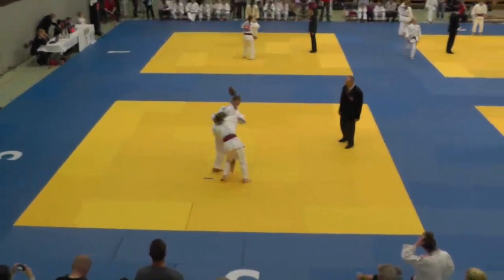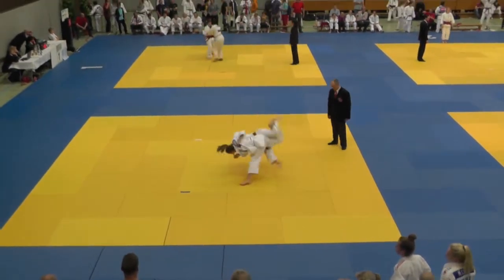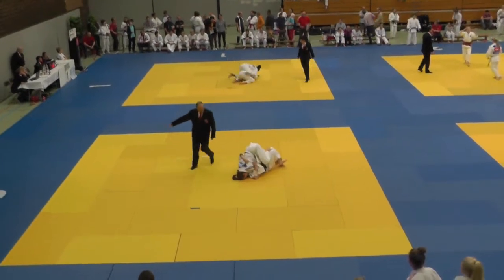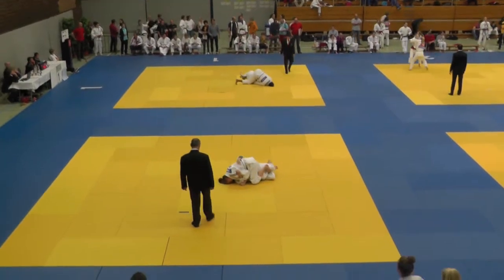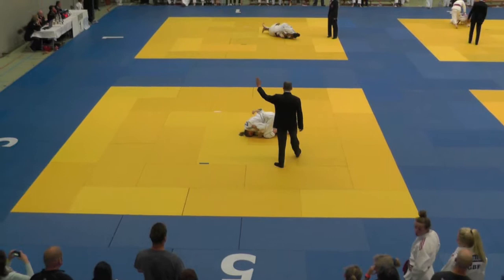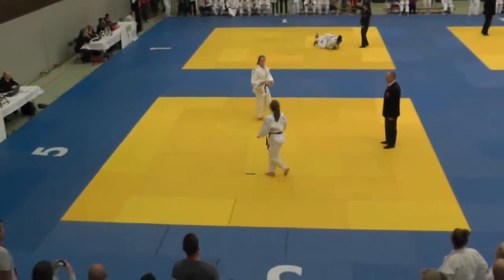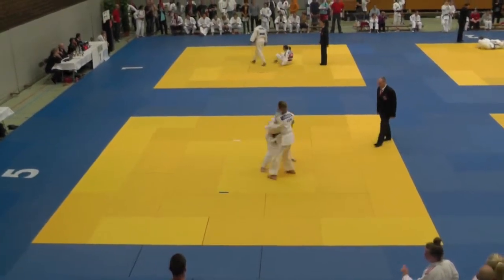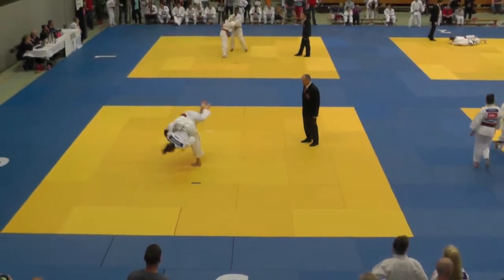Molly 1 @ Ippon Trophy Antwerp 2014